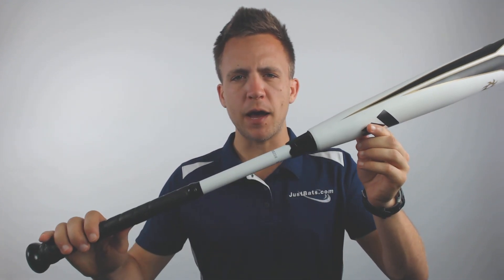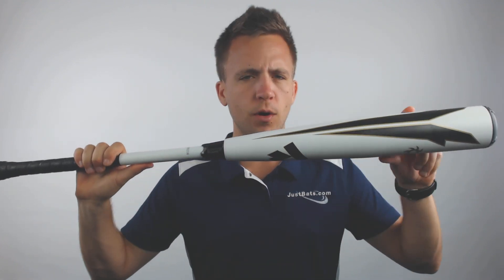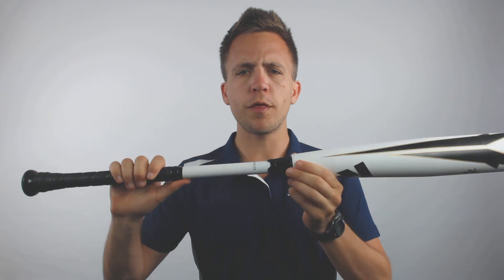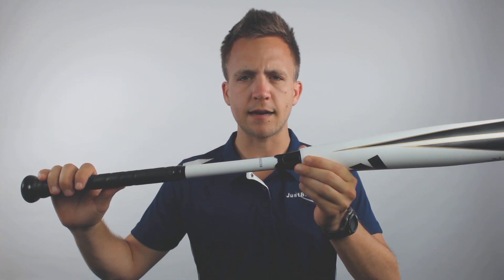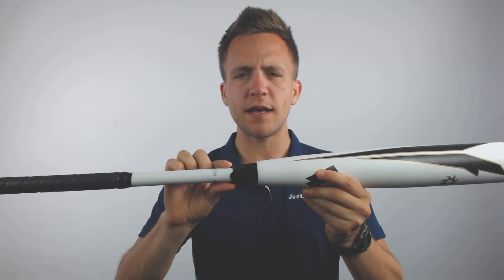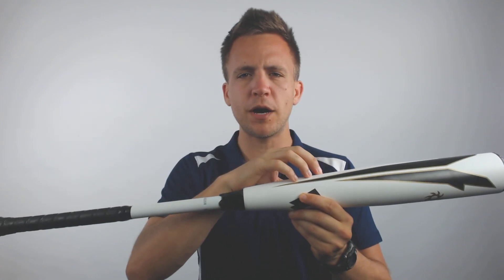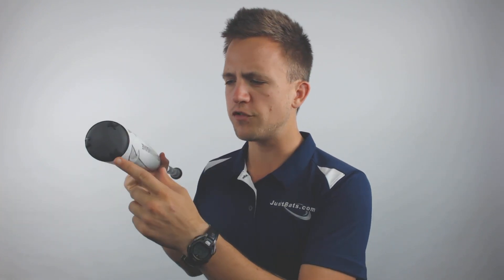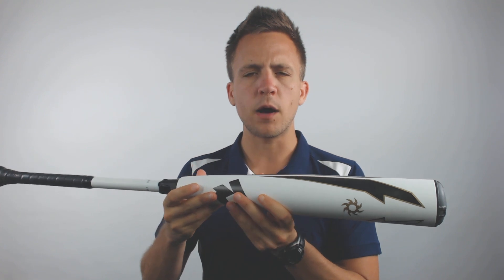Review: DeMarini Voodoo Insane BBCOR Baseball Bat (WTDXVIC19)